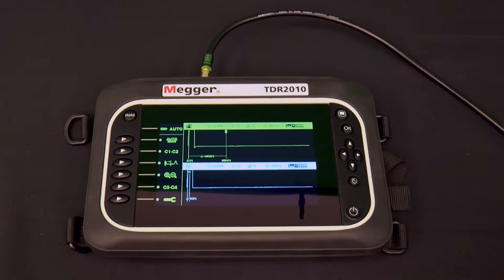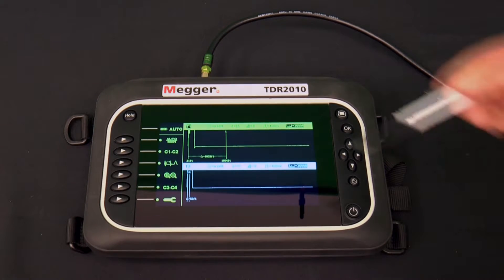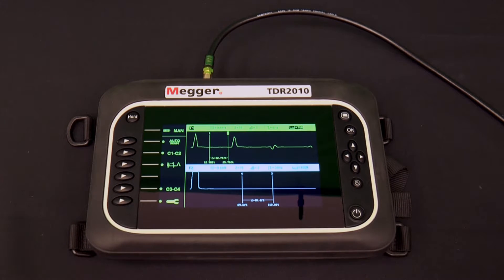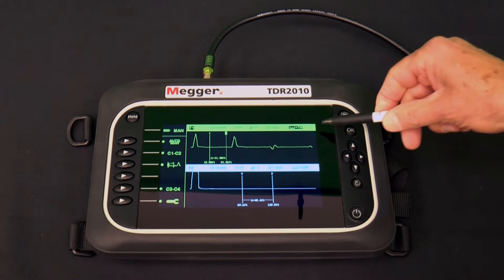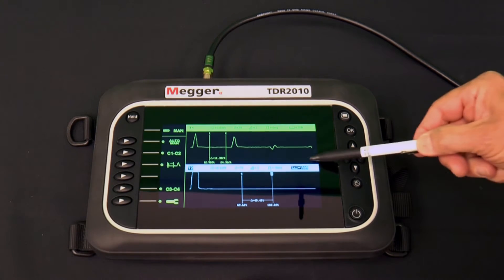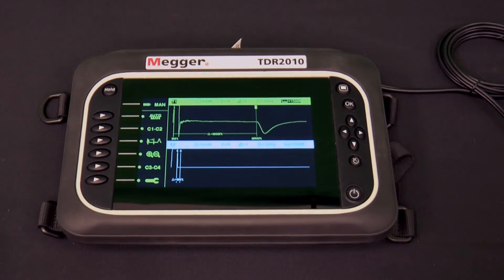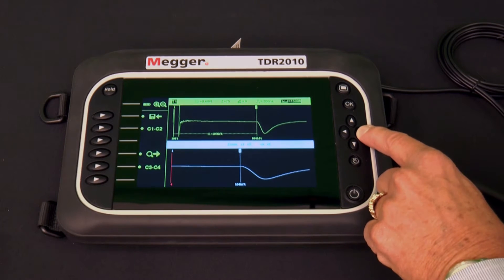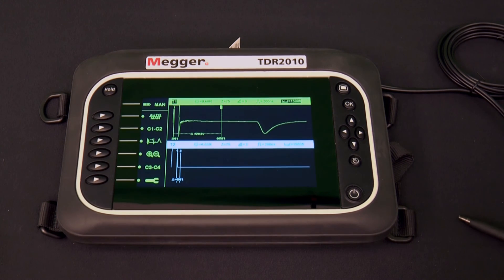How to use the TDR2050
Basic operation for analysis on the TDR2010.